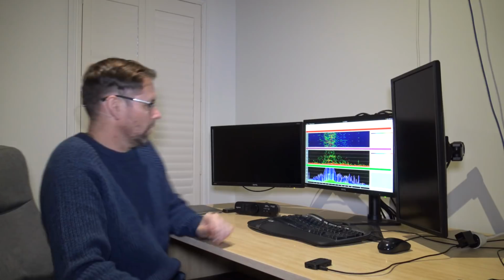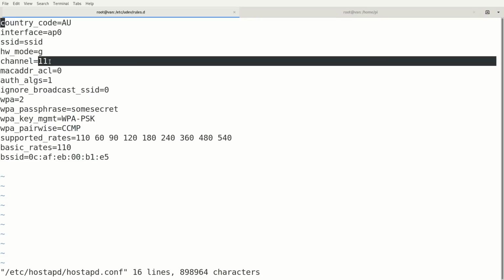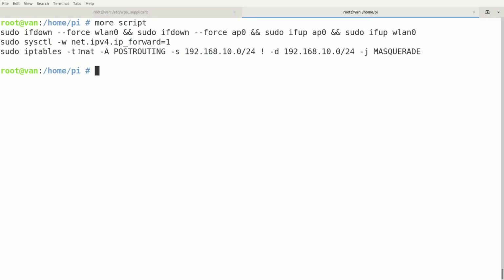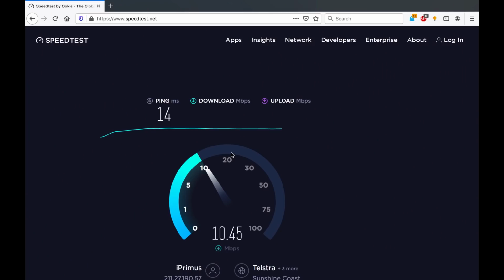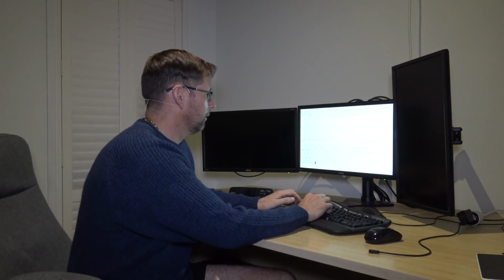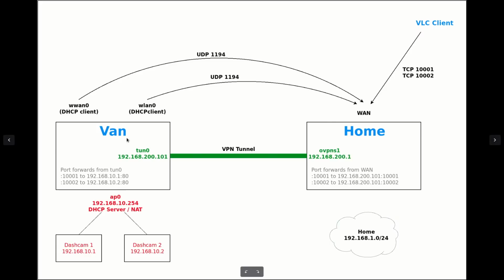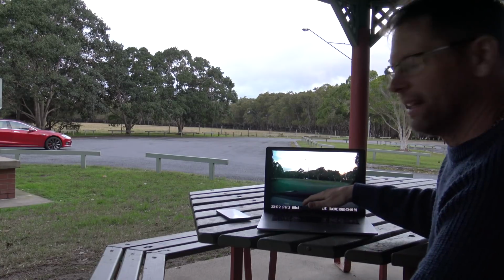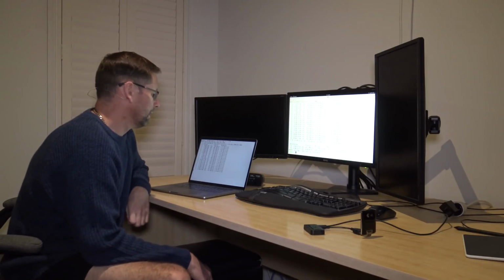Raspberry Pi Access Point, VPN, SNMP, Router, Mobile Internet, Live Dashcam Access, etc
This video demonstrates some of the things I plan on using a Raspberry Pi for in a van. It will act as a mobile 3g/4g connected router and access point, and VPN back to home to allow remote access to it wherever it is.
This can be used to watch the Blackvue dashcam live directly within my own network.

Big thanks to this guy for his write up on how to set up the AP